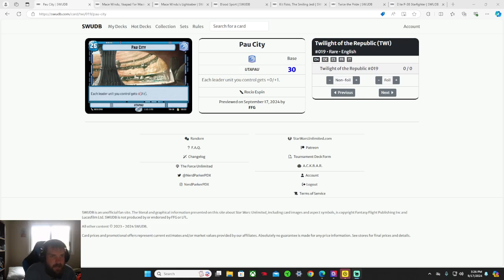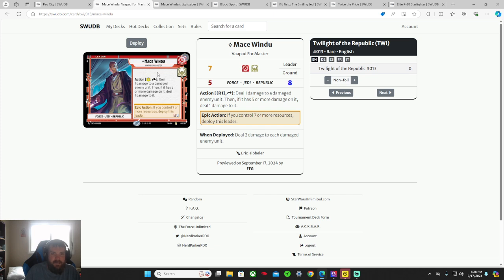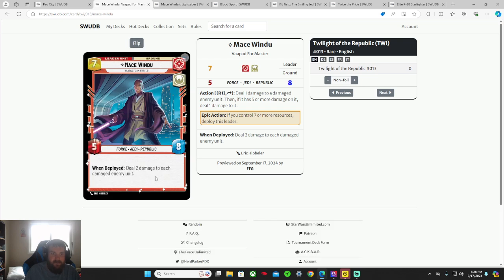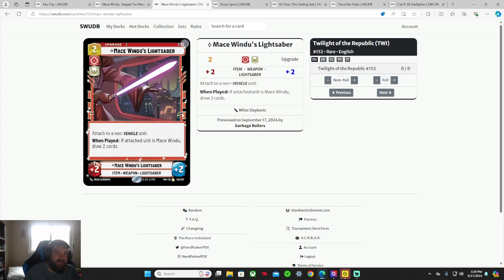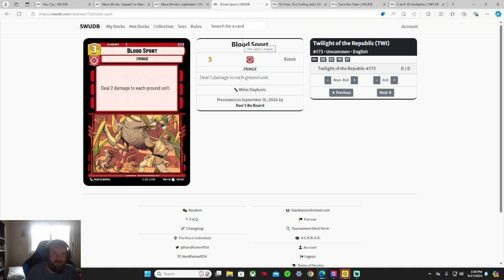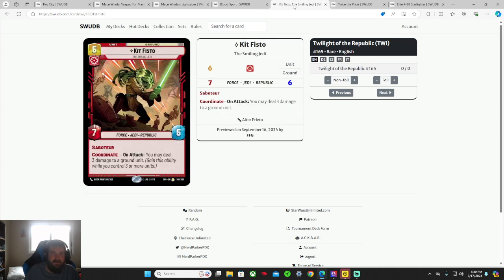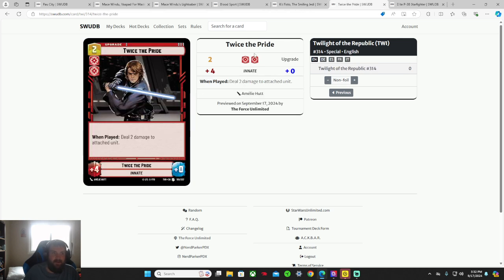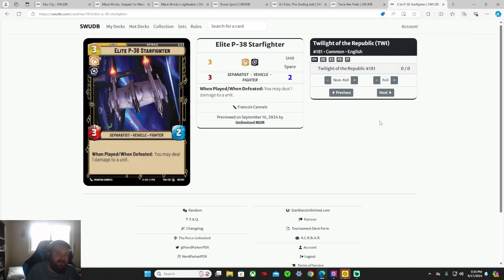Star Wars Unlimited - Twilight of the Republic spoiler review - Heroism Darth Vader??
Just doing a little first glance at some of the new cards we can be expecting!